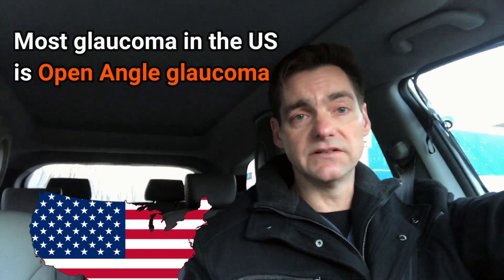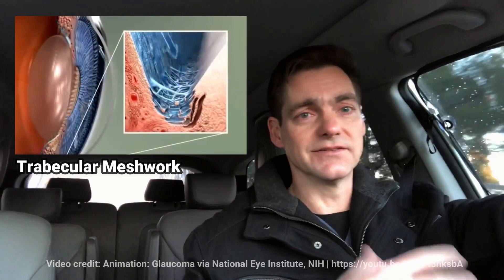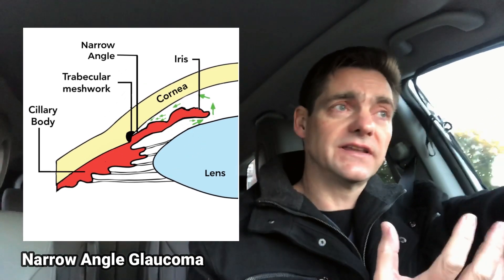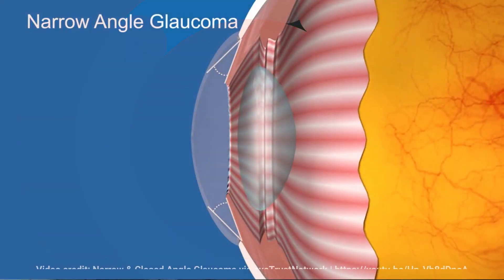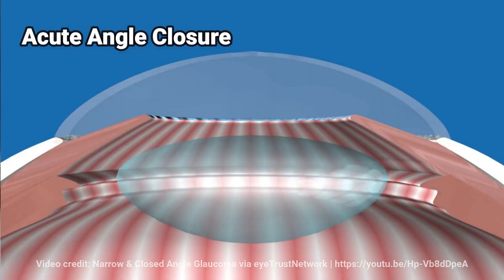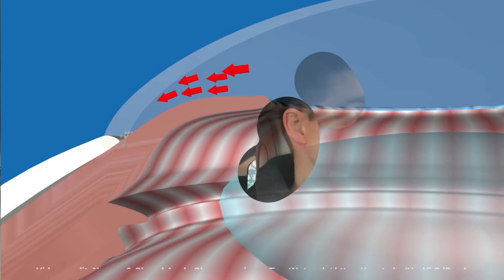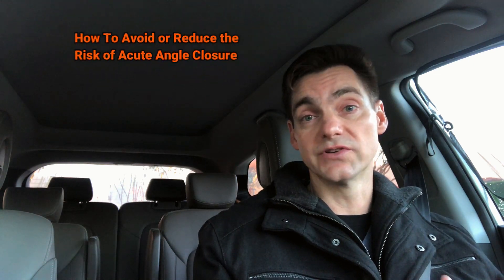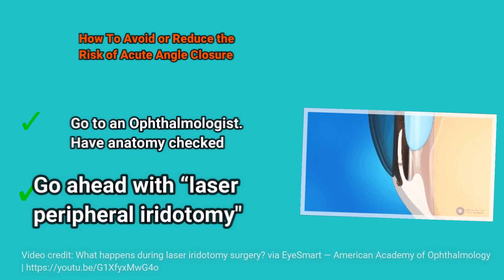What is Narrow Angle Glaucoma? | Driving with Dr. David Richardson Ep 08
Good morning! I'm Dr.  David Richardson.  I'm a cataract and glaucoma surgeon in Southern California.    Today I'd like to talk a bit about narrow angle glaucoma.

In the United States, narrow angle glaucoma is actually or has actually been in the past relatively unlikely.  So, most glaucoma in the US is what we call Open Angle glaucoma.

Narrow angle glaucoma, in which the angle—which is the angle between the underside of the cornea and the top side of the iris, is narrow...

00:00 Introduction
00:40 What is narrow angle glaucoma?
02:20 How common is narrow angle glaucoma?
02:54 How are narrow angles detected?
03:28 Acute angle closure
04:48 Symptoms of acute angle closure
05:55 Treatment of acute angle closure
07:13 How to reduce risk of acute angle closure

# Holistic Approach to Glaucoma Series #

# Learn More About Glaucoma Series #

Patient-Focused Ophthalmologist

Patient-Focused Websites:
New-Glaucoma-Treatments.com
About-Eyes.com